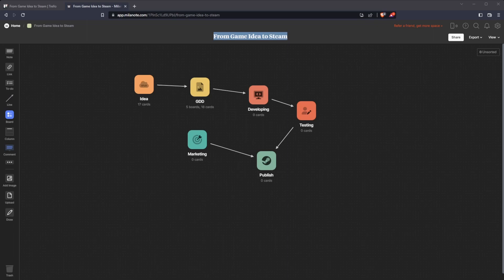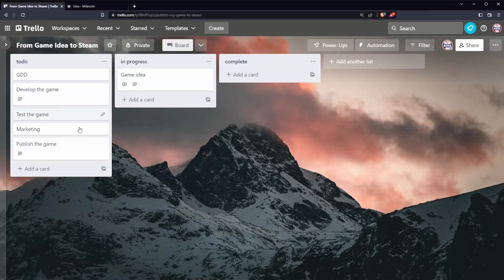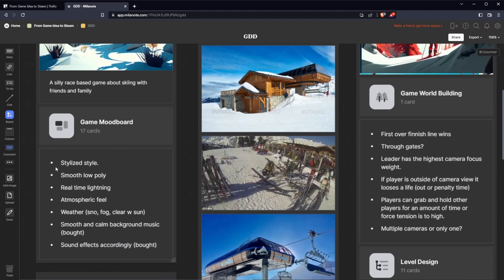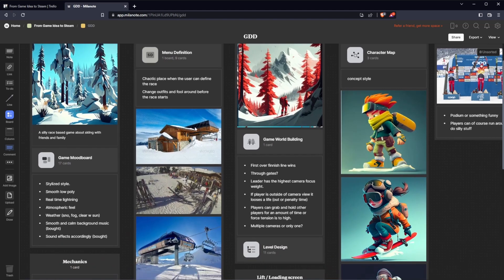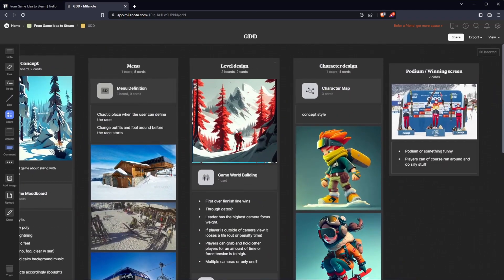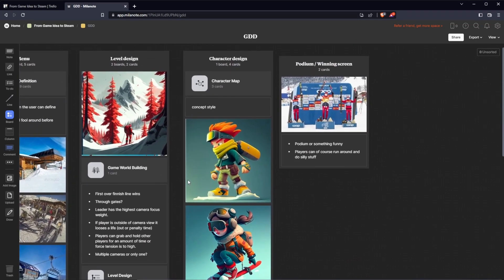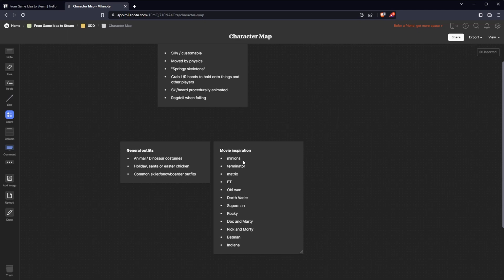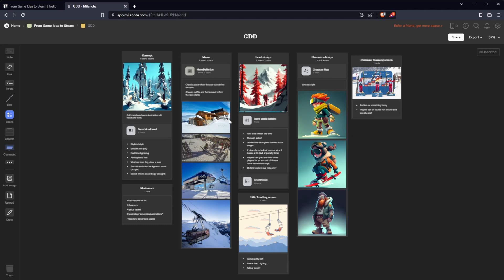Creating a Game Design Document GDD - From game idea to Steam - ep4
In this video I will show you my way of creating a GDD (Game Design Document) based on the game idea.